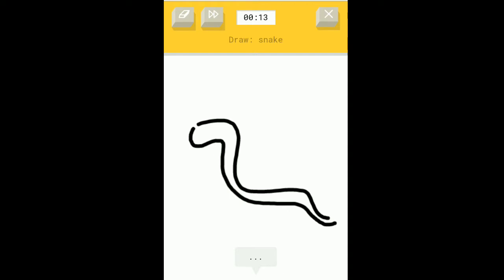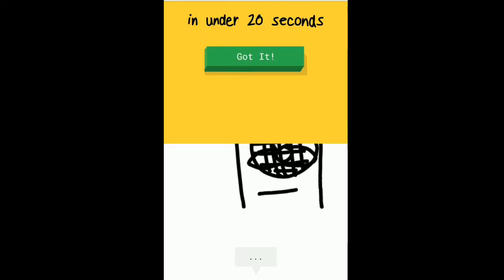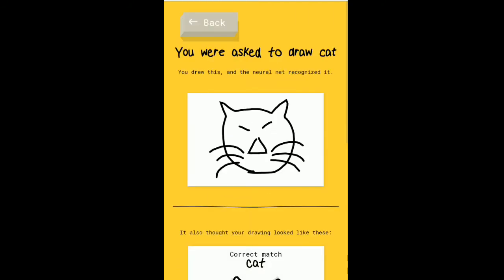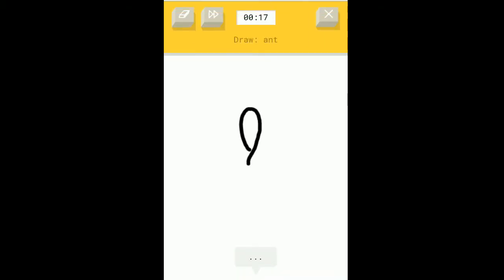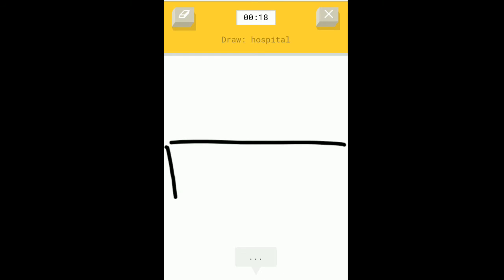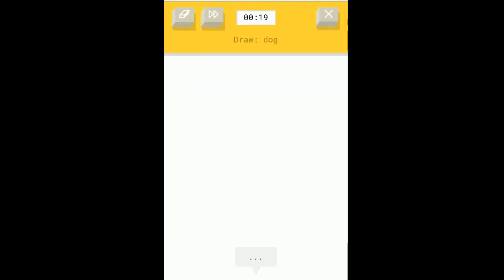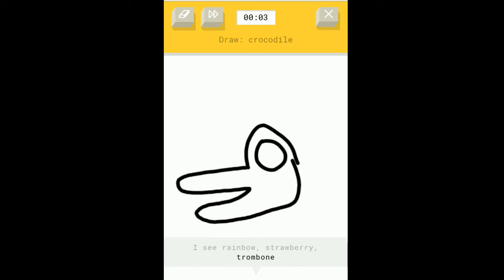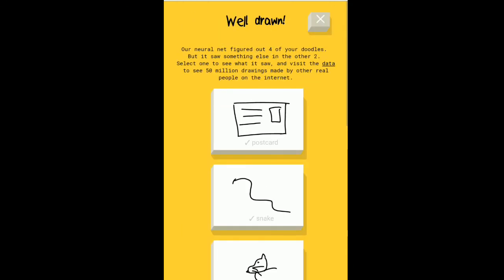DOODLING WITH QUICK DRAW | FRIDAYNIGHTGAMER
Today we're gonna try out a site, where we can doodle and have some fun

Keywords-
Draw, doodle, quickdraw, sketch, fast, 20seconds, panda, snake, animals, cooler, fun drawing, activity, likes, colouring, kids